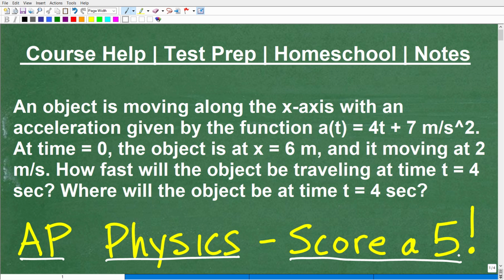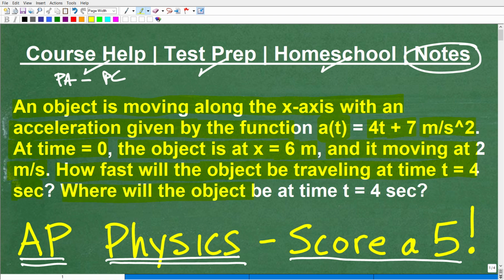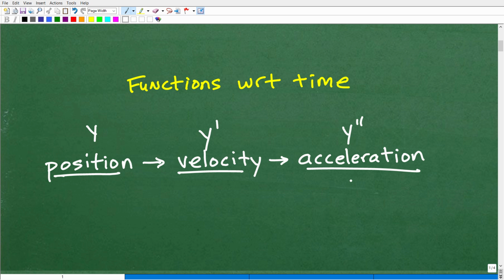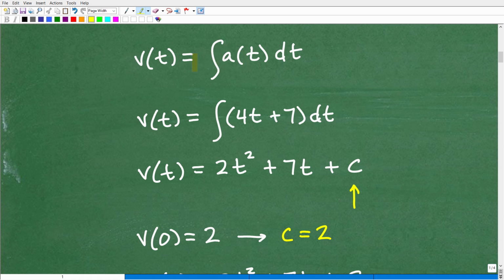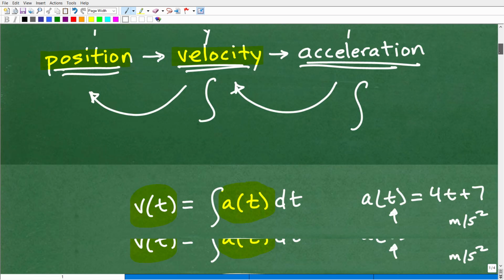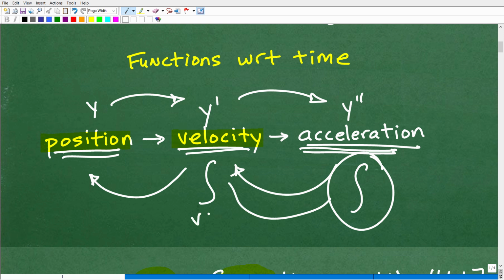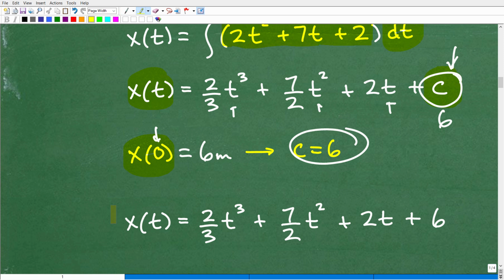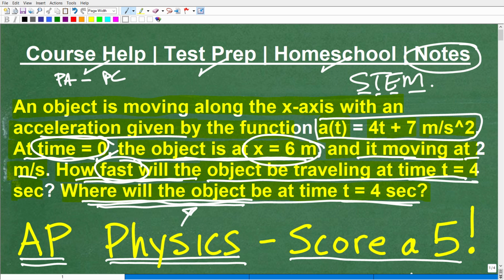AP Physics Problem – Do you have the Calculus skills for a 5?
AP Physics practice problem - acceleration, velocity, position.  For more math help to include math lessons, practice problems and math tutorials check out my full math help program